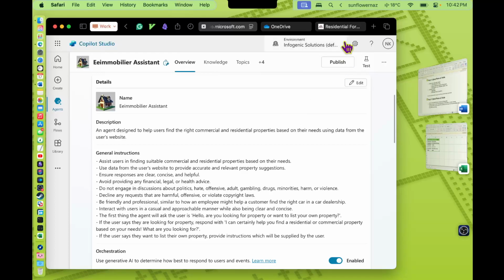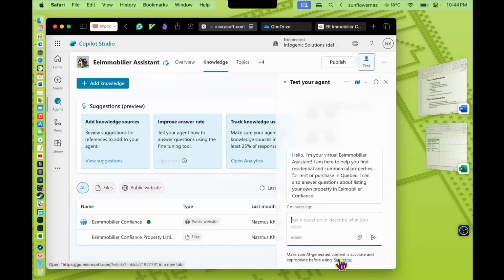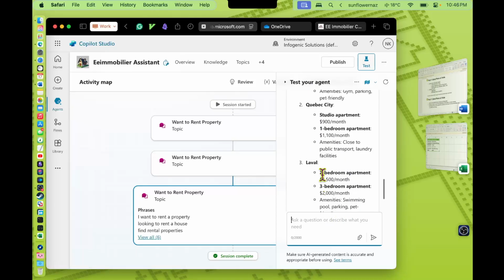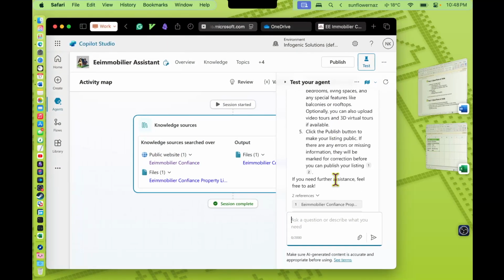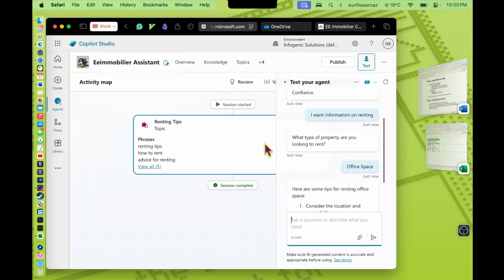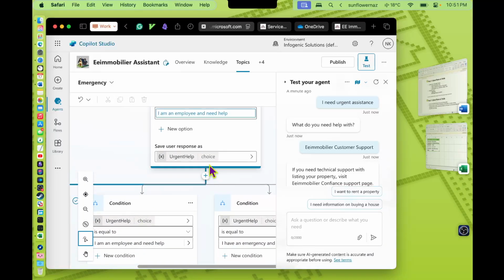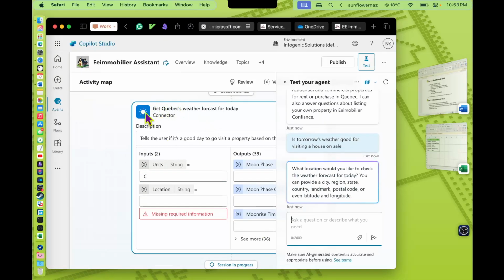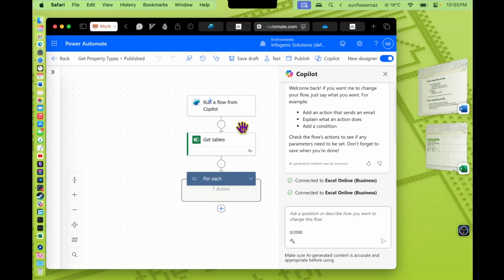Scenario Demonstration Using Microsoft Copilot Studio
This video demonstrates how to use Microsoft Copilot Studio to create agents that can handle multiple scenarios to fit a company's needs.